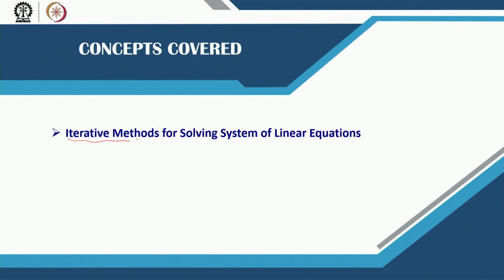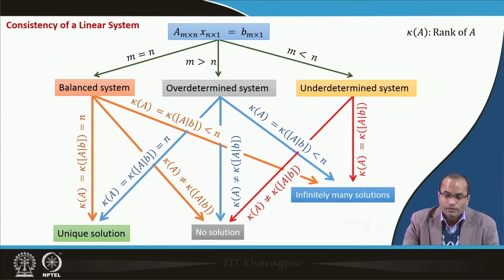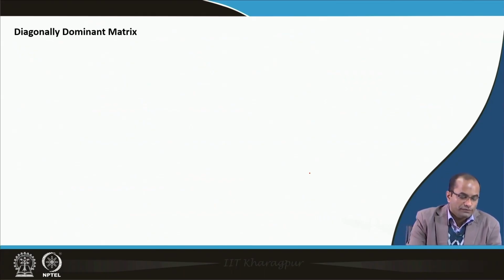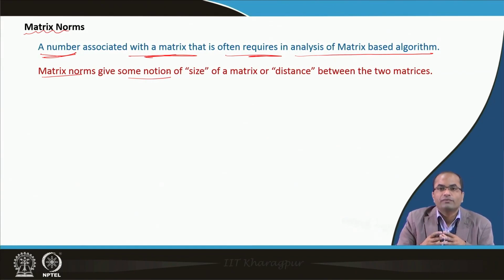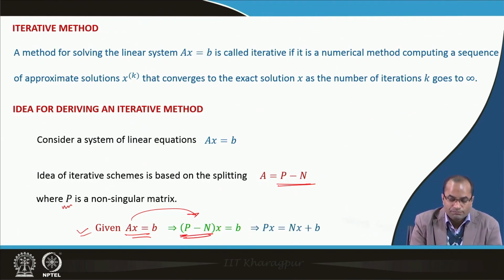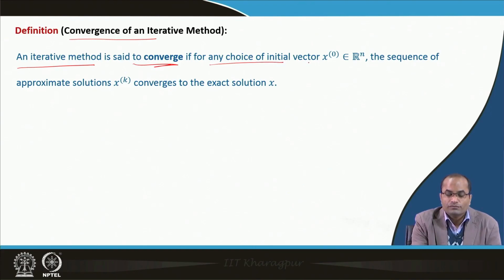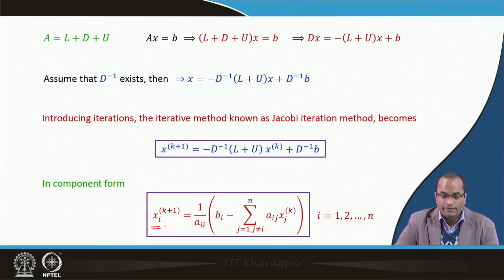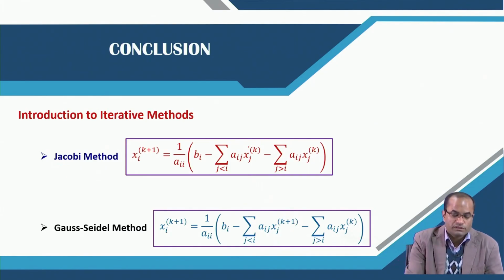Lecture 21 : Iterative Methods for Solving System of Linear Equations